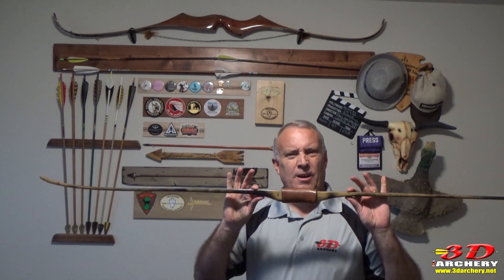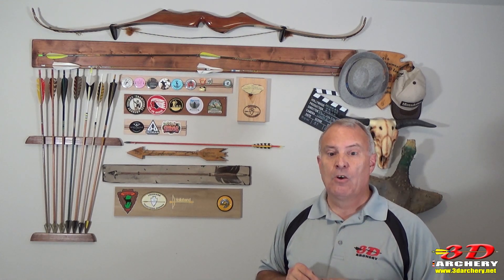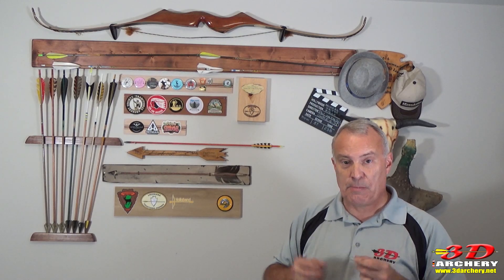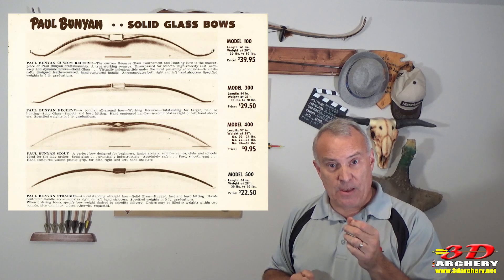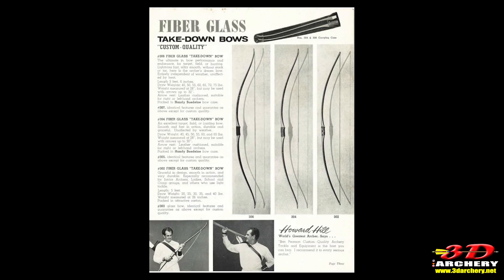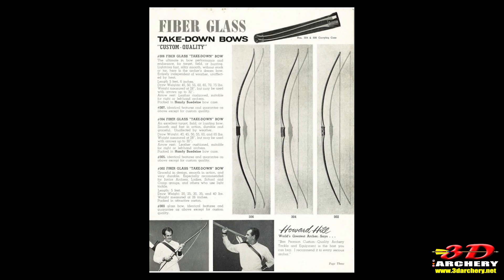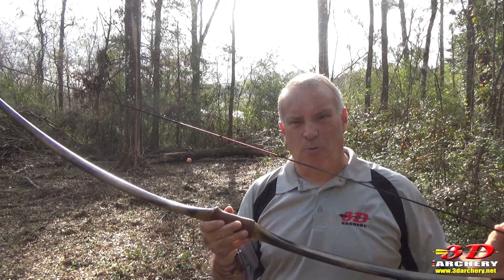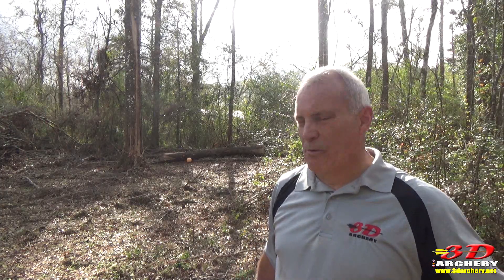Ben Pearson Model 304 The first massed produced takedown bow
Got my hands on a rare Ben Pearson Model 304 Fiberglass takedown bow. In this video, I share the history, spec's,  and take it out on the 3D Course for fun.

Where you can find listings for:
3D Archery Courses
Archery Clubs
Archery Ranges
Archery Festivals
Archery Competitions
and of course, awesome 3D Targets from me.